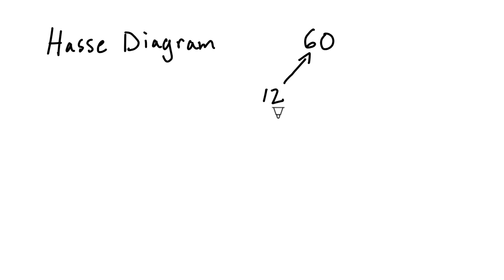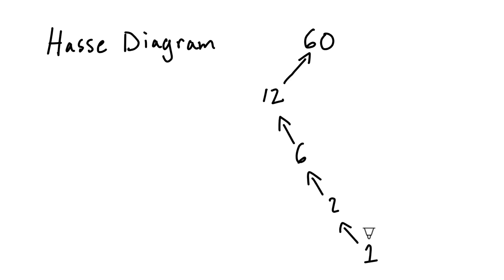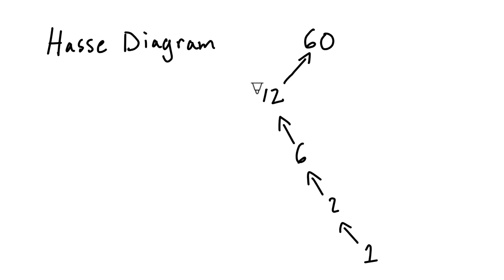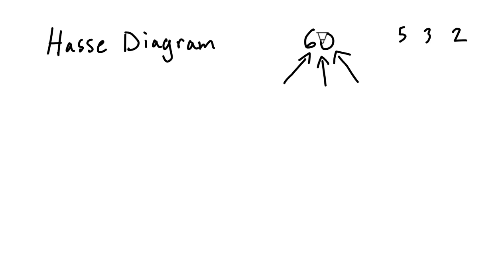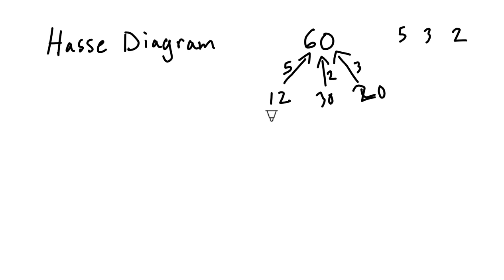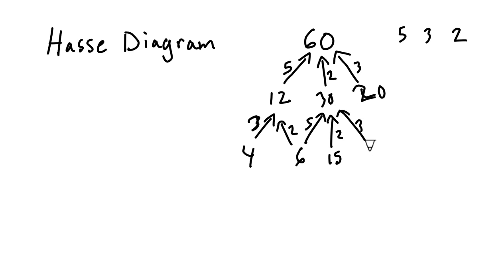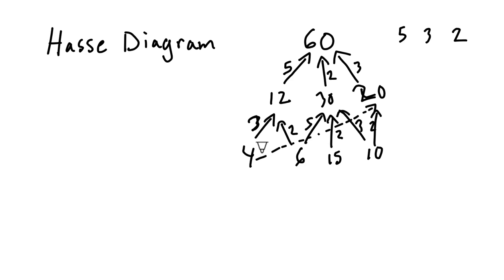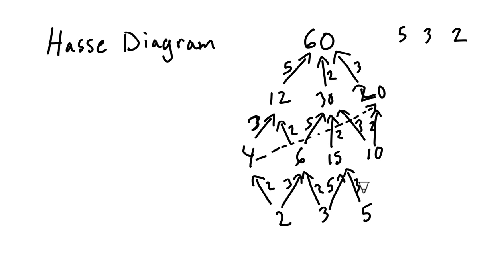Drawing A Hasse Diagram for a Divisor Poset